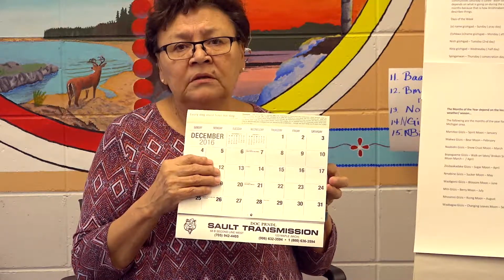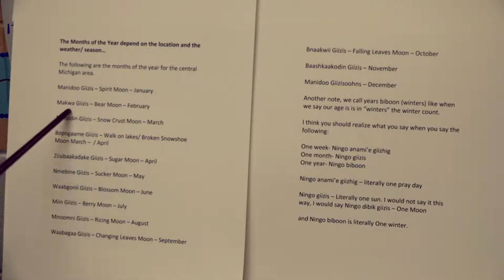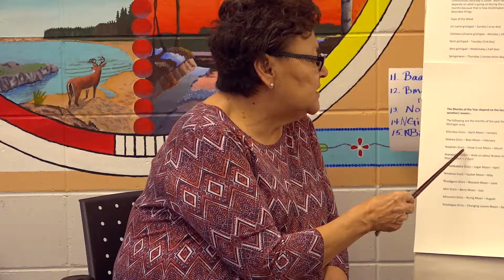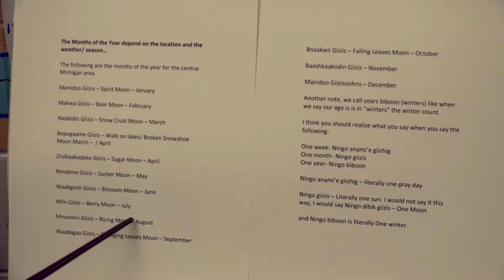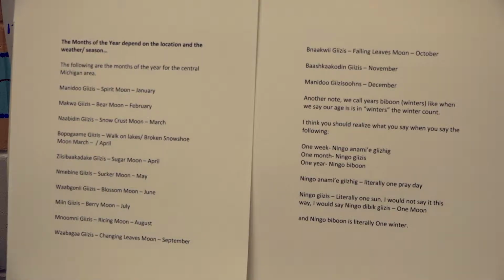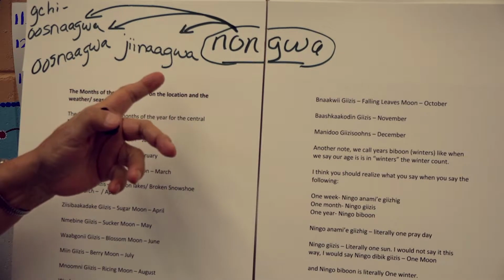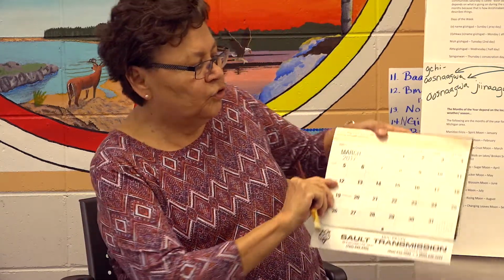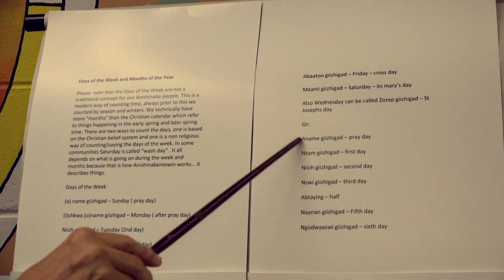Language Lesson 10 - Months and Days